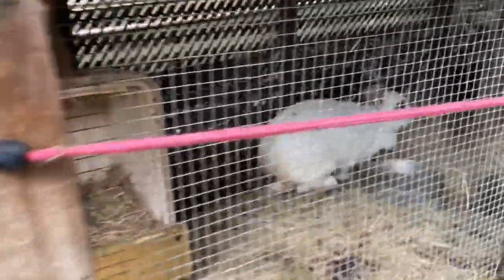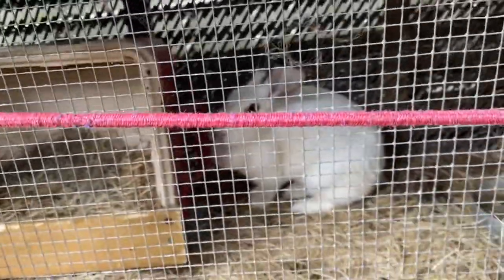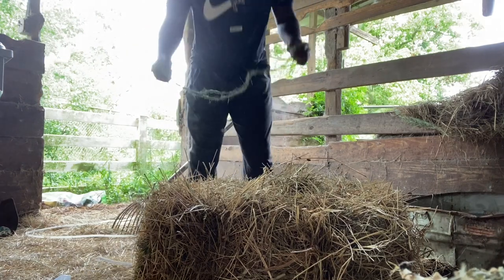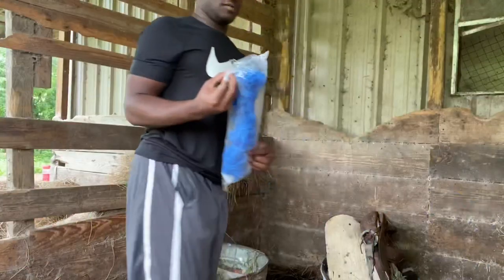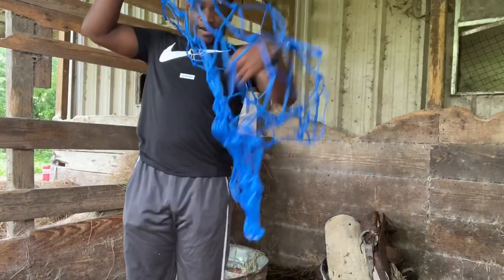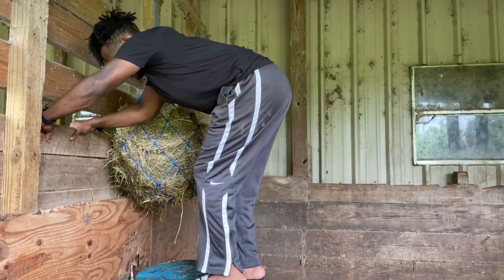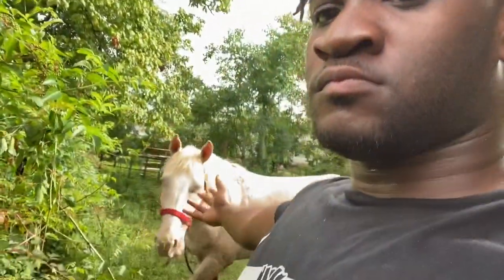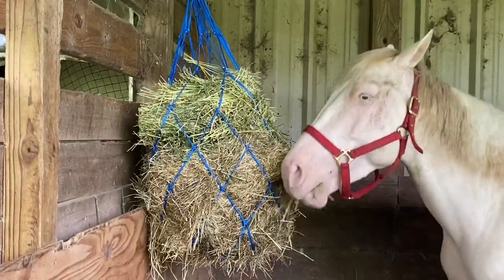BOUGHT MY HORSE A NEW HAY NET (DIDN’T GO TOO WELL) 😣😢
MORE VIDS COMING

LOVE YALL 🖤